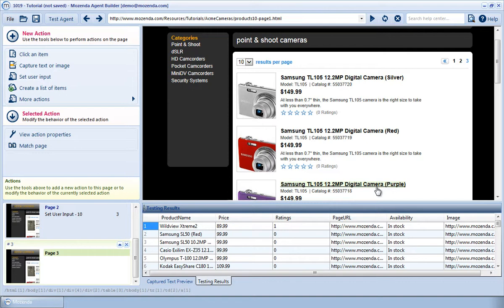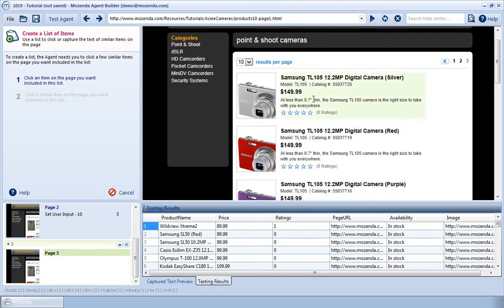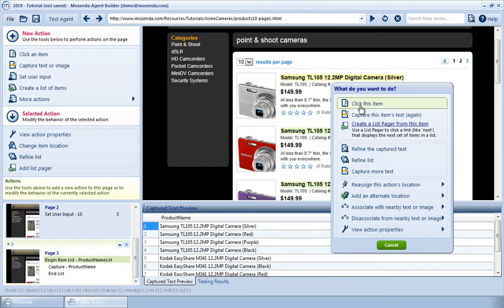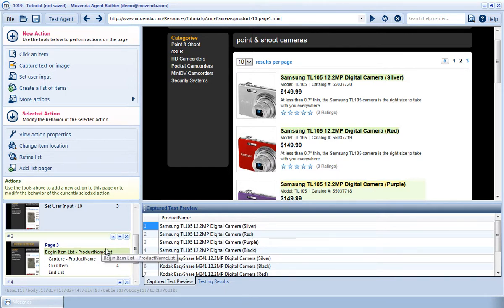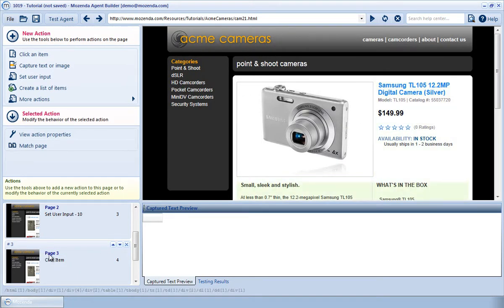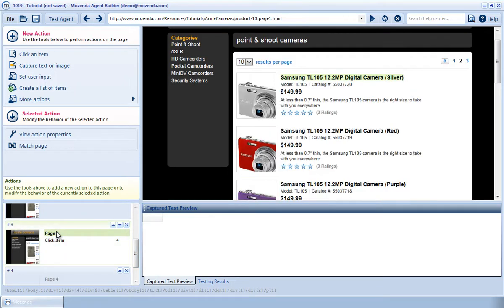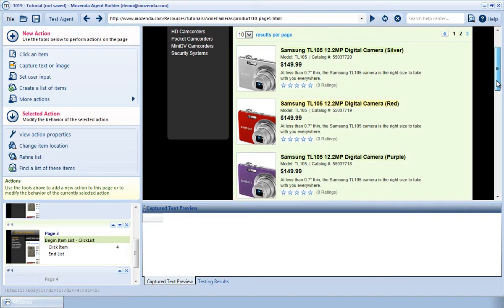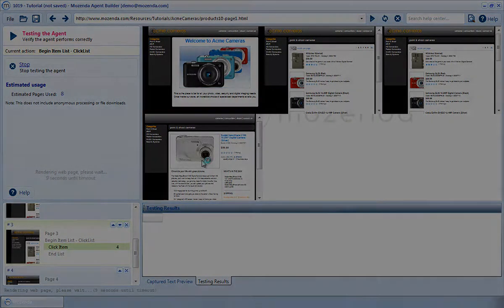How do I click a list of links or categories?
In this video, a support staff member demonstrates how to click on a list of items via two different methods:
1. Creating a Capture List that clicks on each item in the list.
2. Creating a dedicated Click List.